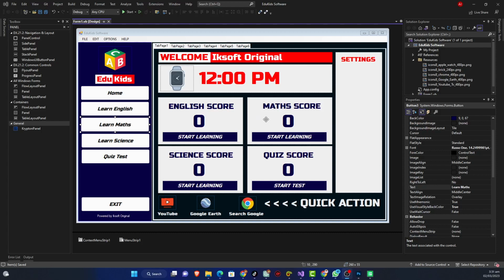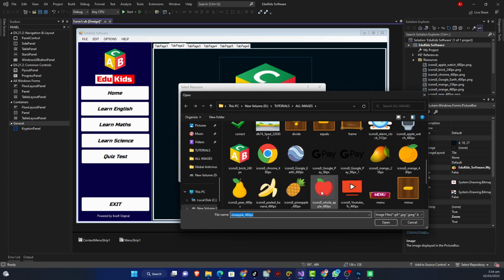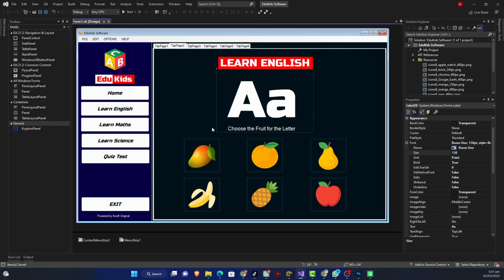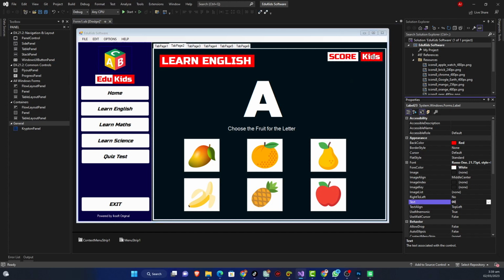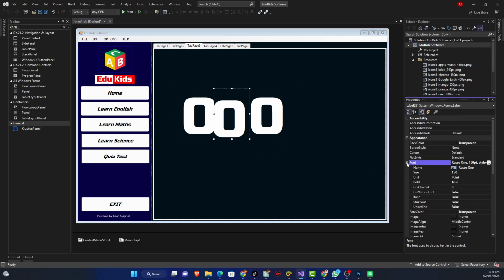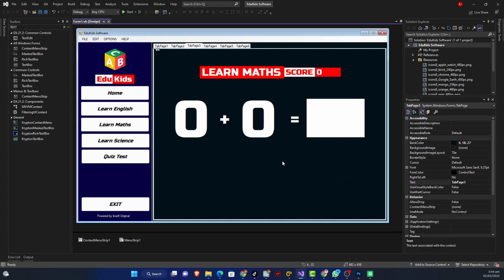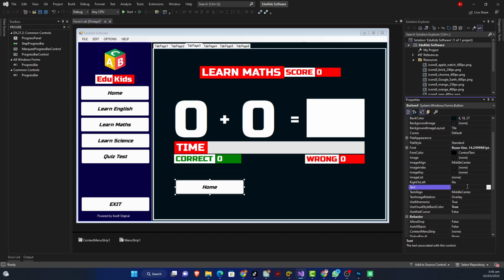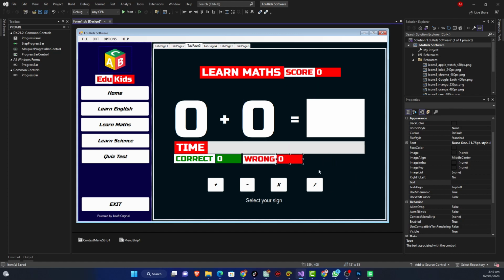PART 3 - VB.NET KIDS LEARNING SOFTWARE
Welcome to our step-by-step VB.NET tutorial designed especially for young learners! 🚀 In this engaging video, we're diving into the exciting world of programming by creating a fun, interactive learning software using VB.NET. Perfect for beginners, this tutorial is tailored to help kids understand the basics of Visual Basic .NET (VB.NET) and how to apply these concepts to develop their own educational software. 🎓